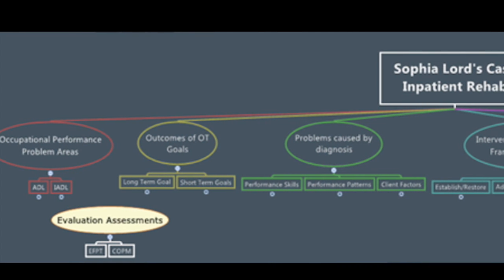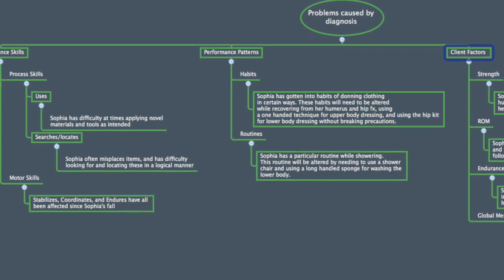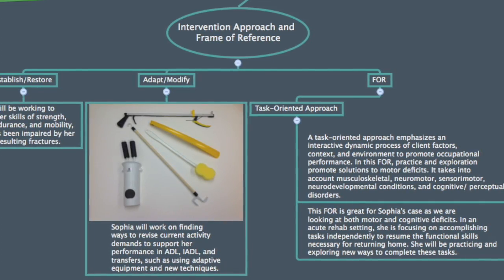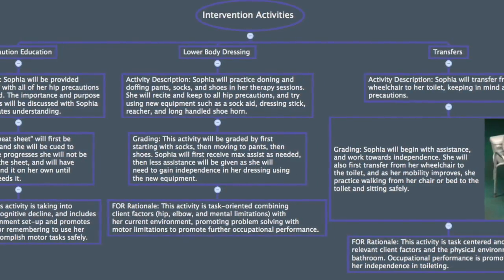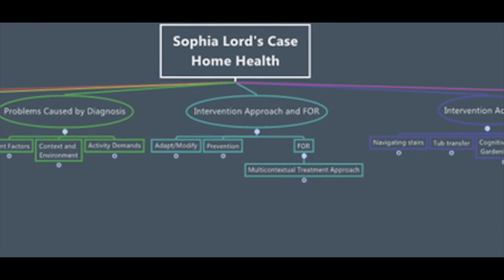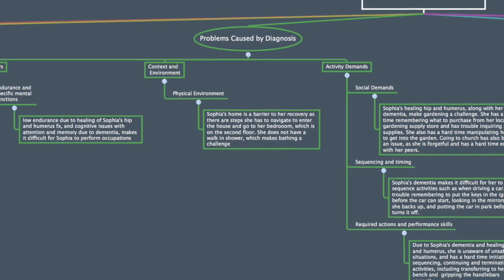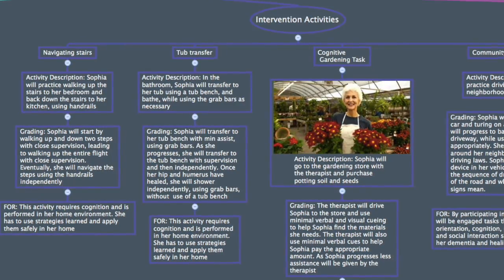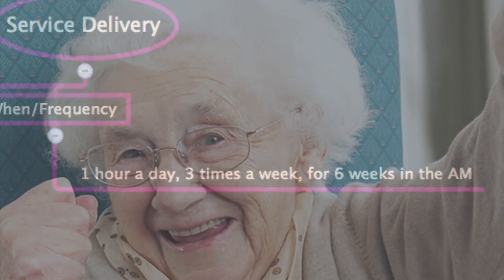Sophia Lord Case Study 2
This video is about Sophia Lord Case Study 2